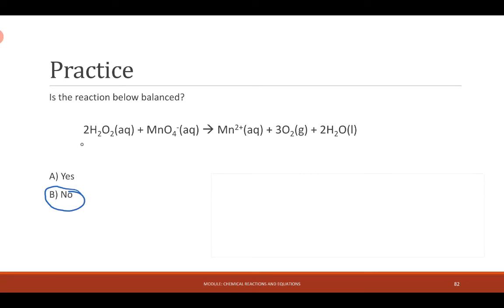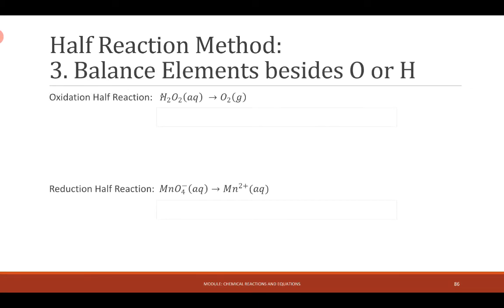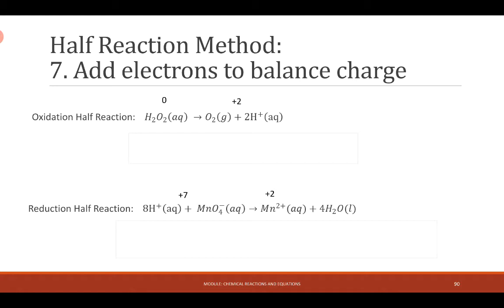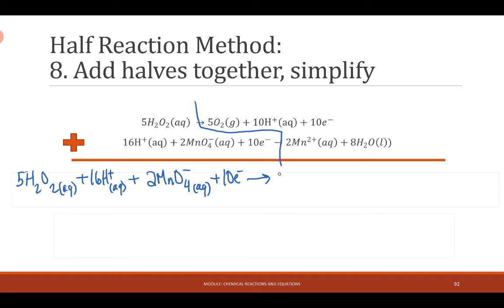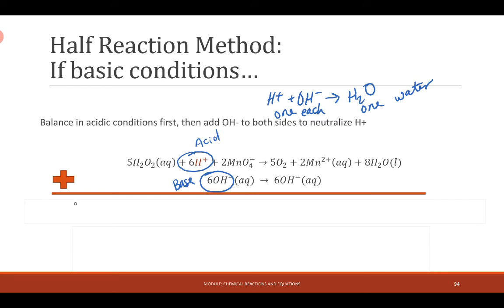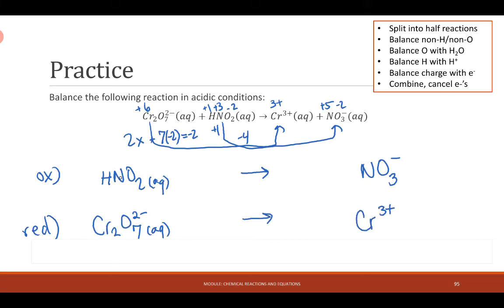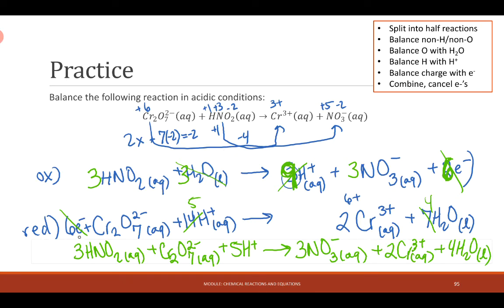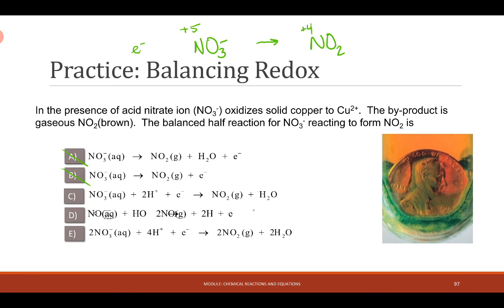Chem 1A - U3M1V10 - Balancing Redox Reactions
Half Reaction Method
Acidic Conditions
Converting to Basic Conditions